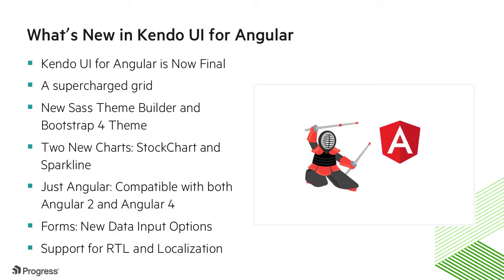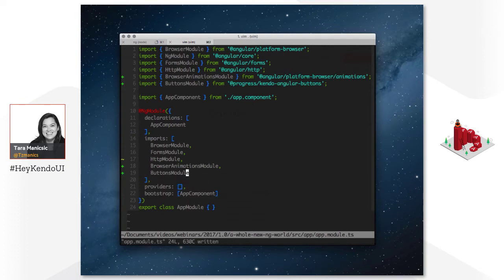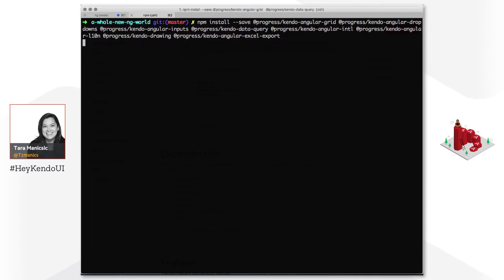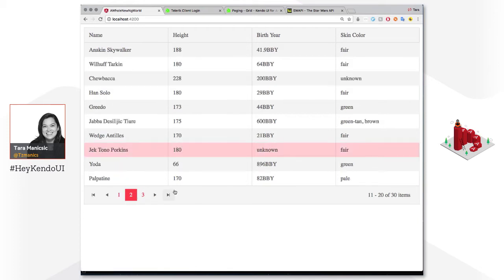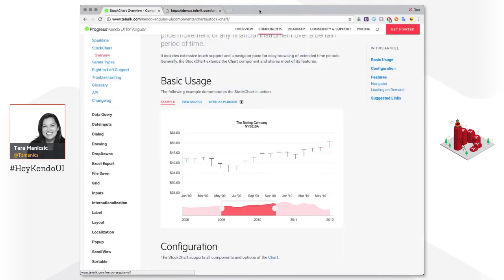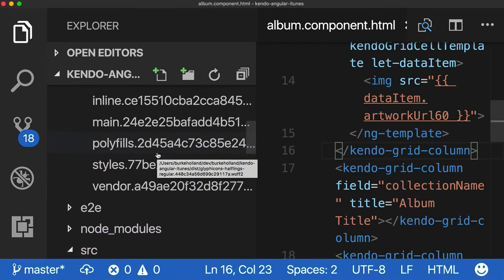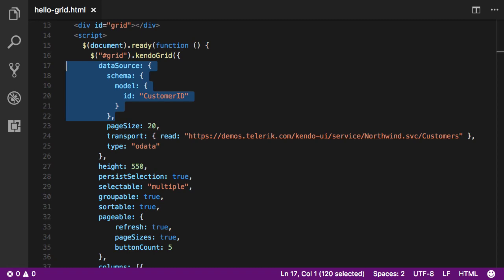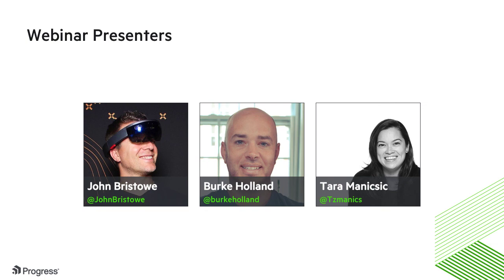Kendo UI R2 2017 Release Webinar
Kendo UI Developer Advocates Burke Holland(@burkeholland), John Bristowe (@JohnBristowe) and Tara Manicsic (@Tzmanics) do a tour of what’s new and exciting in Progress® Kendo UI® R2 2017 release. Technical demos will help you learn about the new components and the enhancements made to others. Use the heyKendoUI hashtag on Twitter to ask questions throughout the webinar and beforehand. We’re excited about this release and this webinar is designed to bring you up to speed on what’s new and exciting in this latest release of Kendo UI. Register today!

Highlights include:

Kendo UI for Angular:

- Kendo UI for Angular Final. Compatible with latest version of Angular - Built from the ground up on Angular, Kendo UI for Angular is now final!
- Angular Grid - The new grid enhancements since RC0 include Multi-column headers, Export to PDF, Responsive columns configuration and Filtering through a filter row, as well as plethora of performance and stability improvements to make it the best and most robust Angular grid on the market
- New Sass theme builder and Bootstrap 4 theme
- Two New Charts: StockChart and Sparkline - round up our extensive data visualization offering which started with Chart. The Chart widget itself gives you fifteen options to choose from
- New Angular viewer component to embed Progress Telerik Reporting

Kendo UI for jQuery:

- New Sass Theme Builder and Bootstrap 4 theme - Provide advanced functionality in applications leveraging Bootstrap UI components and Bootstrap look and feel
- Plethora of Grid improvements - We have added more events, allowing you to pre-define Grid sync with DataSource without further user action. In addition, now you can allow the user to refresh the grid manually, forcing a refresh if they like
- New ListBox Component - The ListBox supports single or multiple selection, reordering of selected items, and deleting items and features keyboard navigation as well as the dragging and dropping of items.
- New DateInput Component - The date input widget facilitates easy, error-free date entry through the keyboard. It supports typing of numbers, as well as incrementing/decrementing the day/month/year values with the arrow keys.